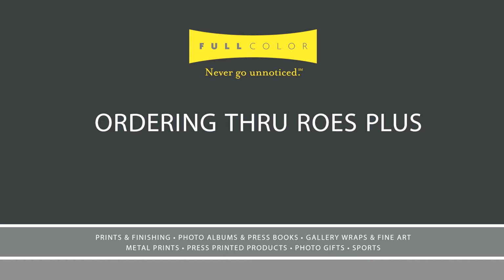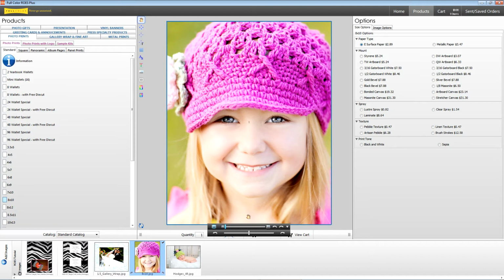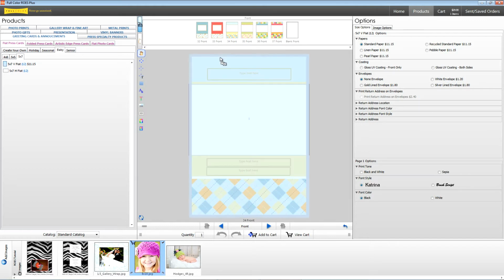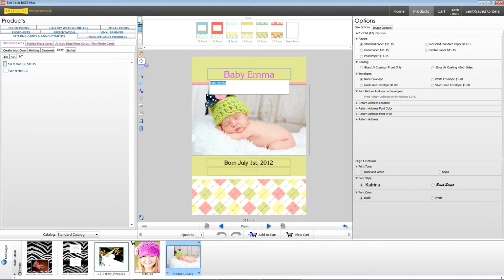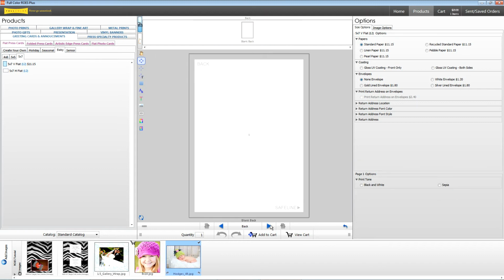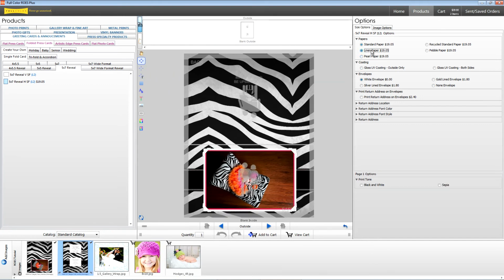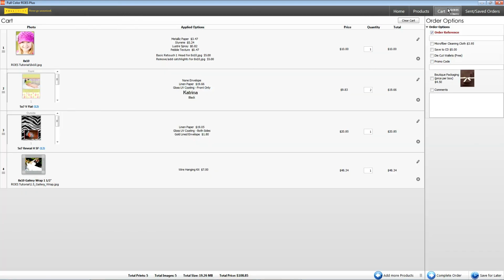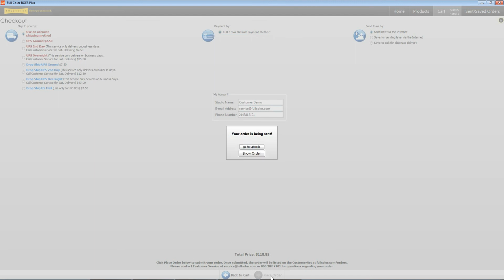Full Color ROES Plus - Ordering thru ROES Plus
Follow this step by step video tutorial and learn how to order in Full Color ROES Plus.  Watch us show you how to order photo prints, templated and create your own greeting cards and gallery wraps.  Explore the multiple options ROES Plus has to offer including mixed paper type orders, fast cropping and using the Design Tool.